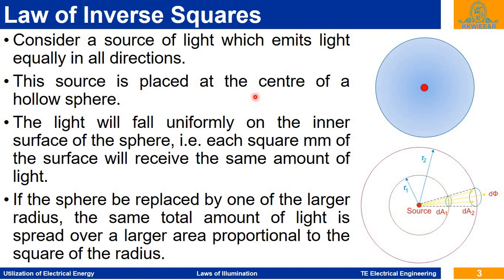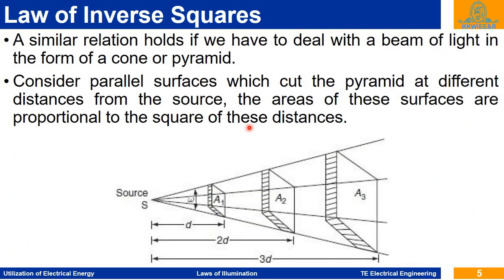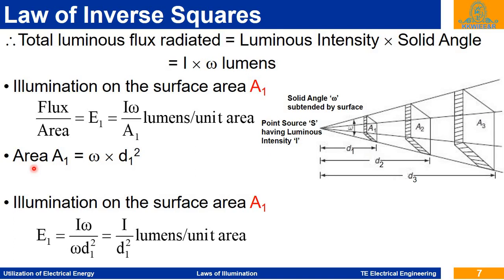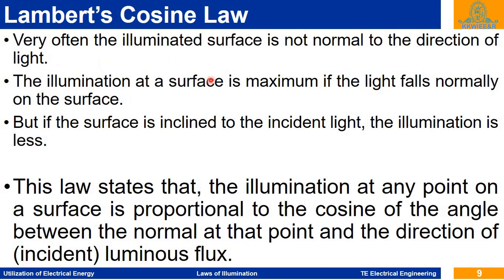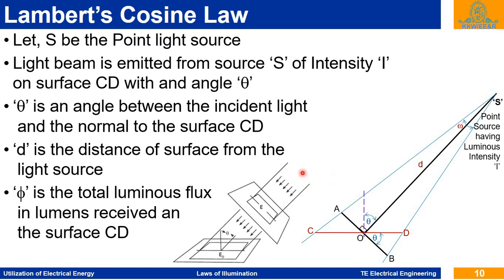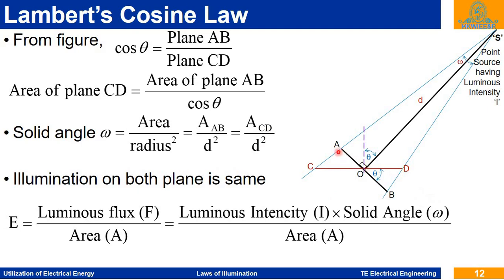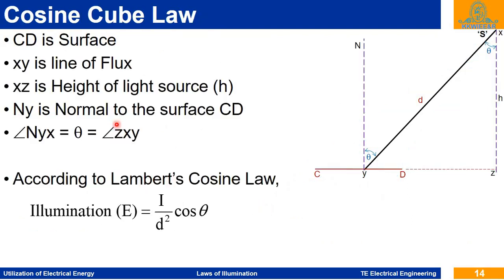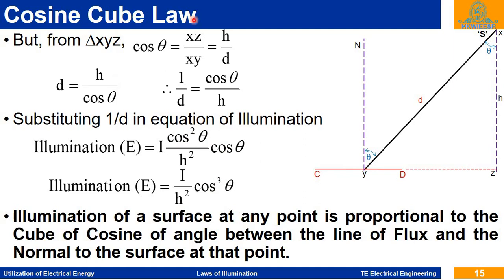Laws of Illumination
In this video Laws on Illumination are decsribe. Inverser Square Law, Lambert's Cosine Law and Coisne Cube Law.